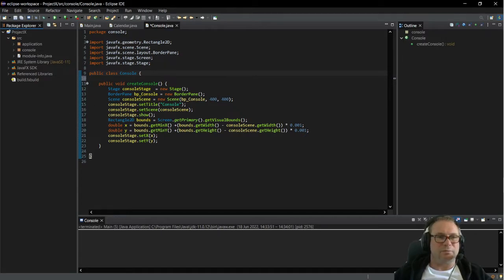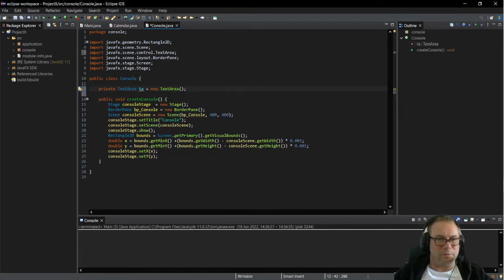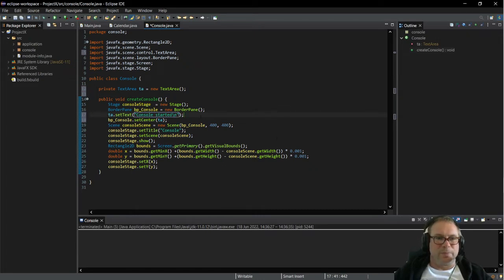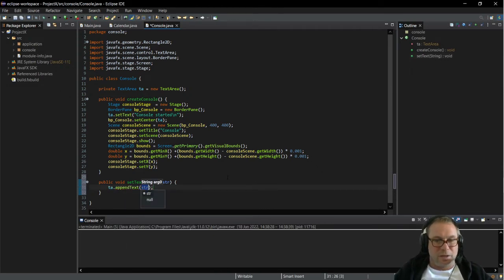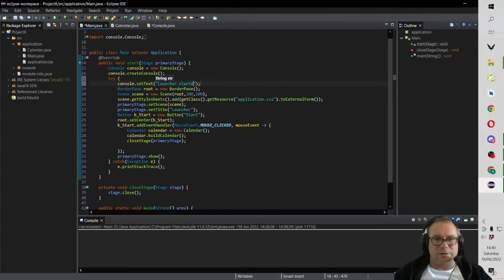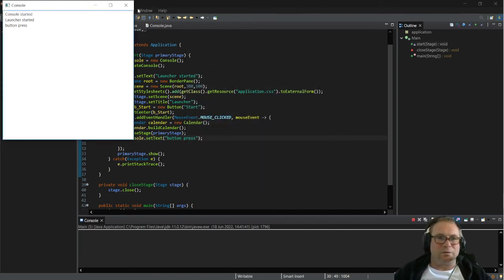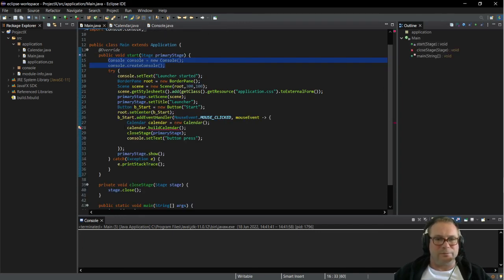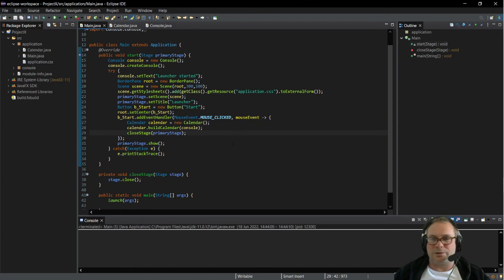JavaFX Application 4 Console Continue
Now we set our console to display the required information using TextArea.